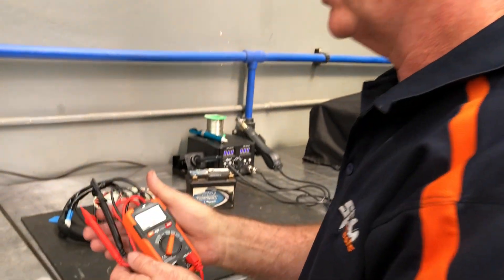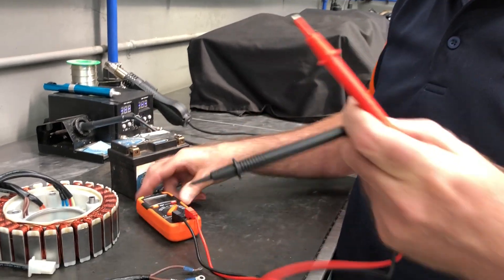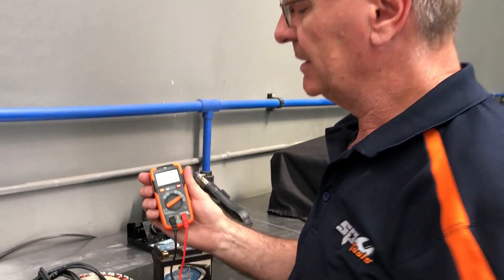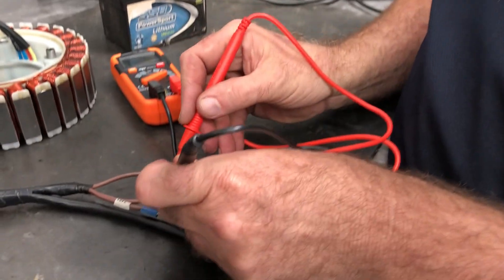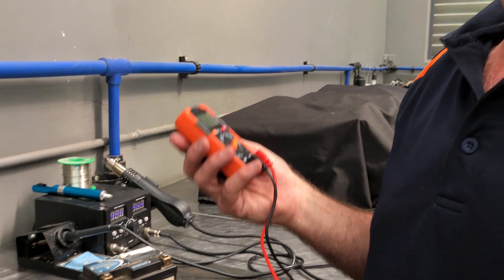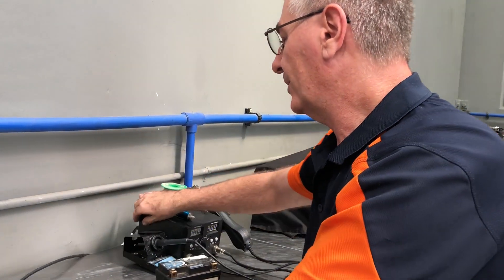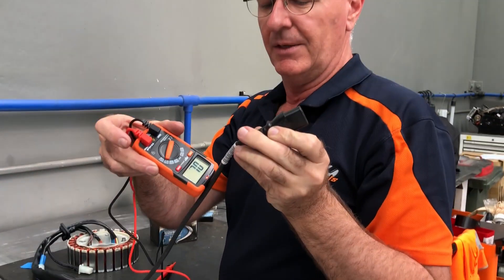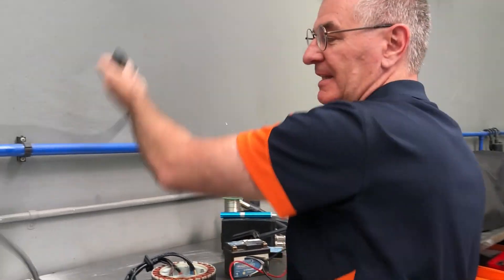POCKET DIGITAL MULTIMETER WITH TEMPERATURE GAUGE - SP TOOLS (SP62015 )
FEATURES:
• 2000 counts digital display
• Safety Design Cat 3 600v
• Non-contact ACV detection
• Data hold
• Auto ranging
• Type K temperature input
• Continuity, diode test, resistance
• Auto power off with low battery indicator

SET INCLUDES:
• Mini Digital Multimeter
• Probe Test Leads (Standard to Banana Plug)
• K-type Temperature Probe